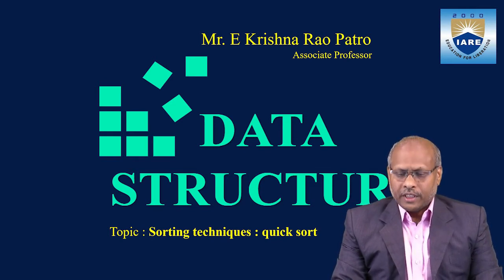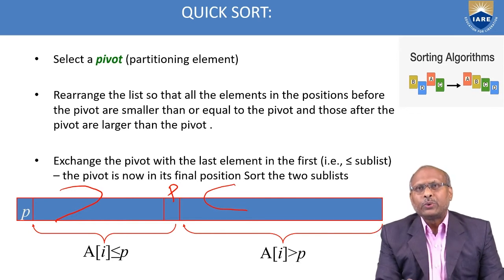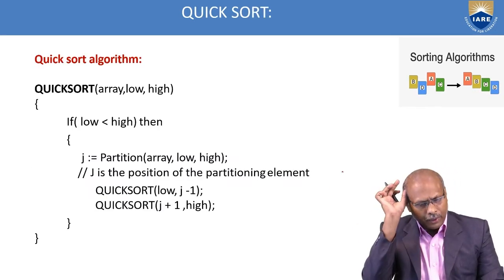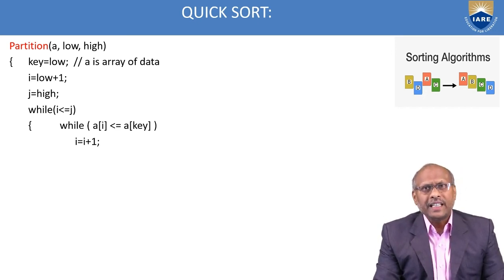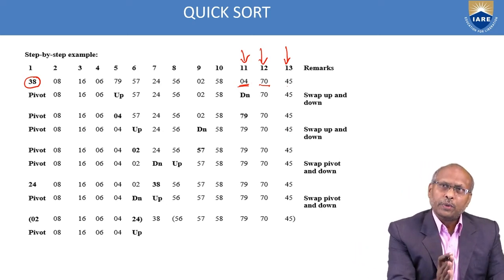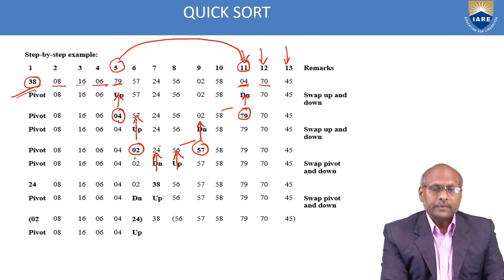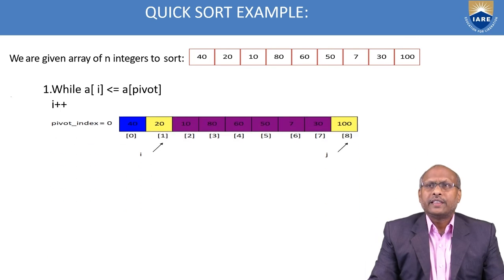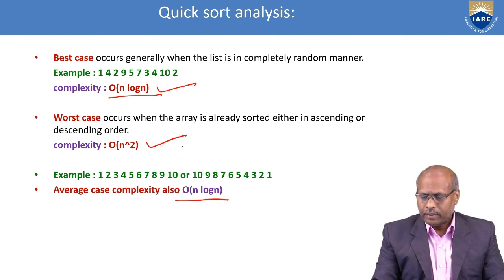Sorting Techniques - Quick Sort by Mr.E Krishna Rao Patro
Sorting Techniques - Quick Sort by Mr.E Krishna Rao Patro | Department of CSE | IARE
Understand  Quick And Merge Sorts algorithms with an example ,python code for Quick And Merge Sorts

Telangana, India.